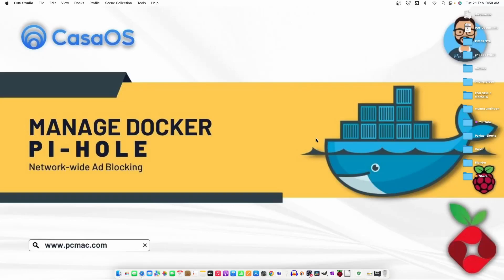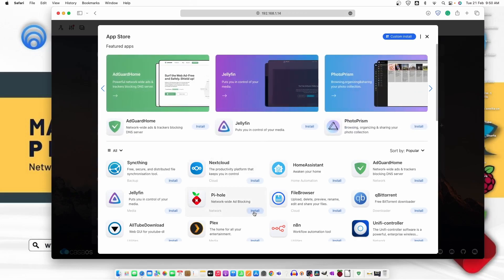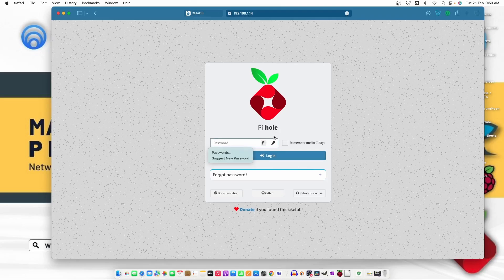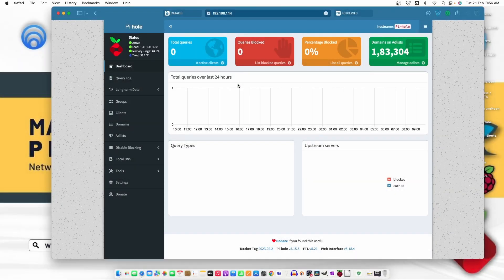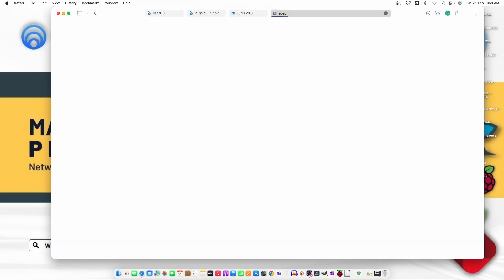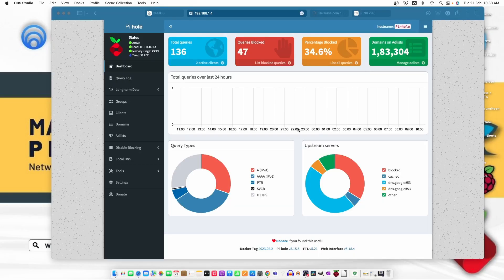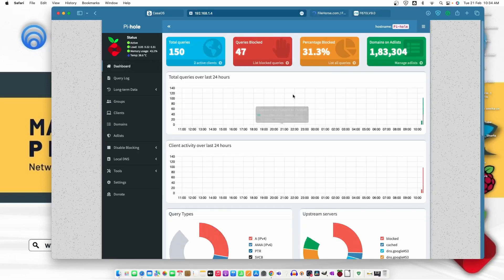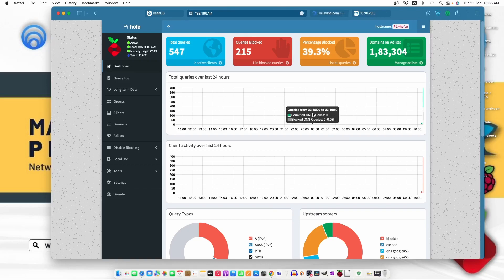Pi-Hole - Install & Setup using CasaOS on Raspberry Pi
In this video, we are going to show you "Pi-Hole - Install & Setup using CasaOS on Raspberry Pi"
Equipment used:
Device: Raspberry Pi 4
Operating system: Mac OS Venture
Editing Software: Davinci Resolve
Screen capture software: OBS Studio
Content:
Intro 00:00
Outro : 05:00
Free OpenVPN Websites:
Want to send me something?
Address:
Harish Kumar
PcMac
7/D Bhargava Lane Tis Hazari, Near DDA Flats Delhi - 110054 INDIA